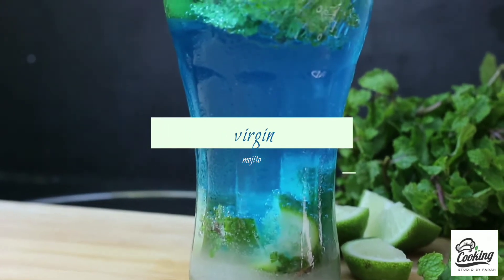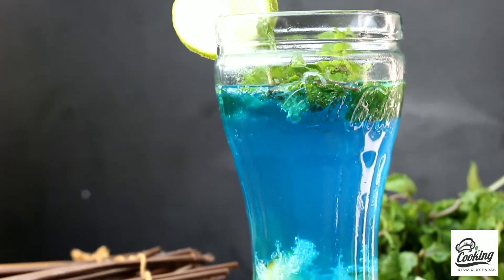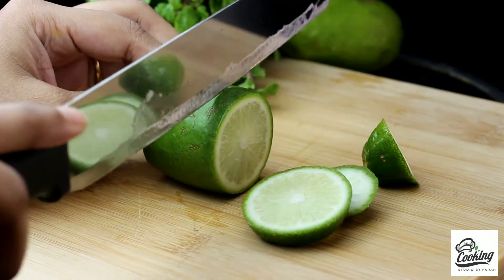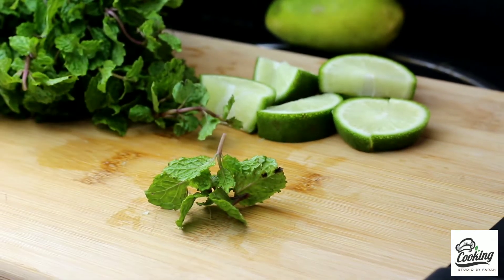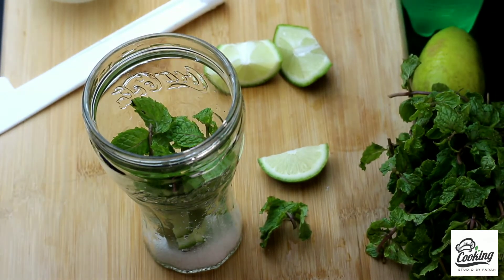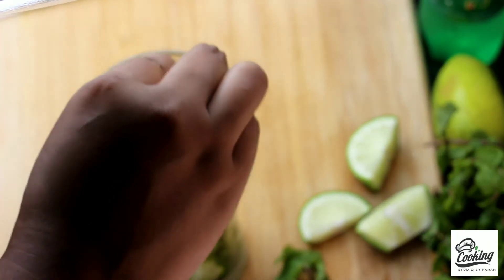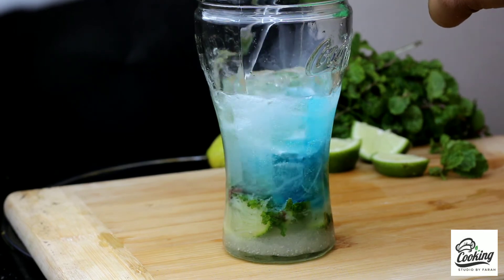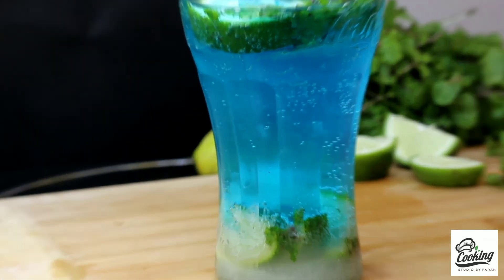ভার্জিন মোহিতো|mojito|refreshing summer mocktail|summer drinks recipe|how to make virgin mojito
ingredients
lemon 1
Mint 2tbsp
ice
white soft drinks
food color